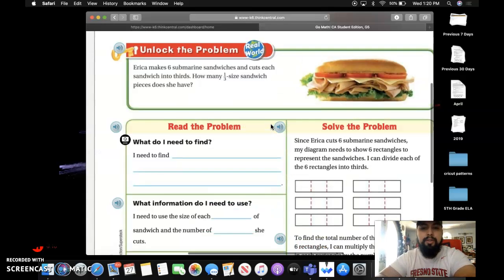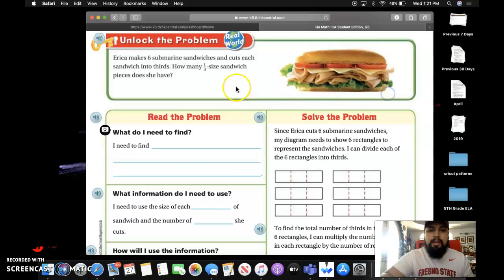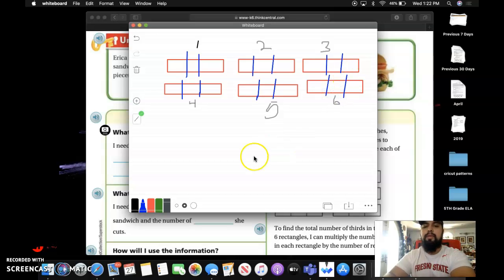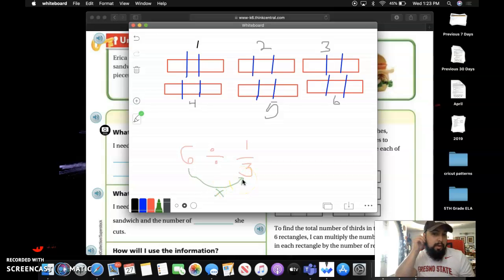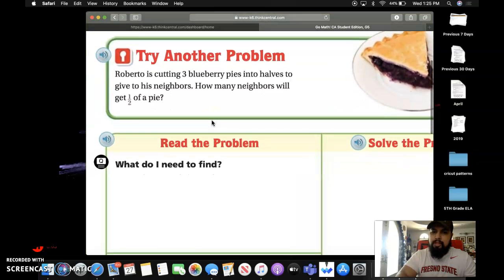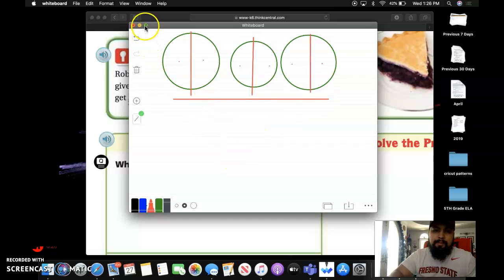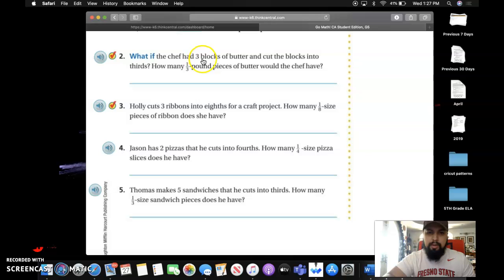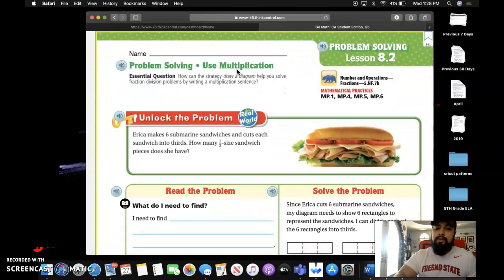Chapter 8.2 Problem Solving/ Using Multiplication